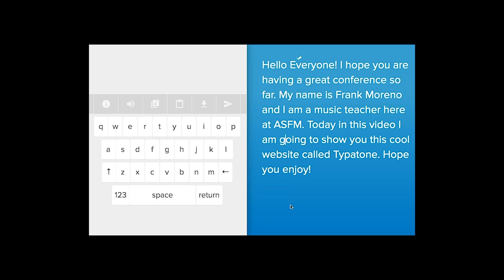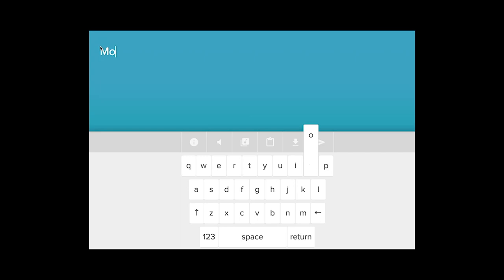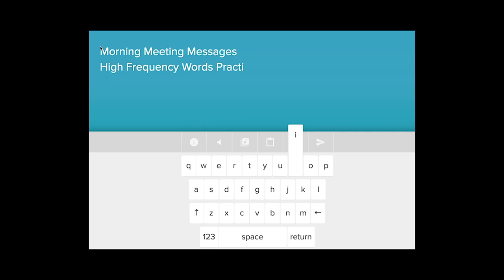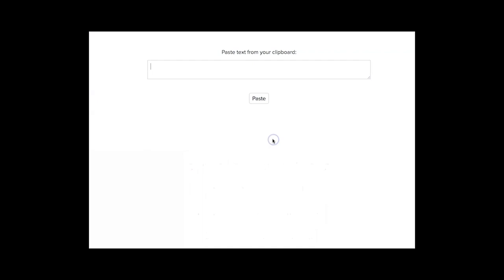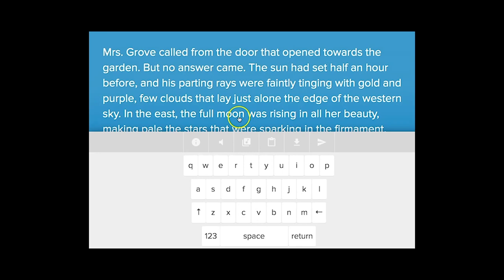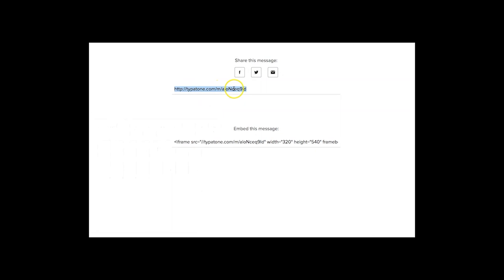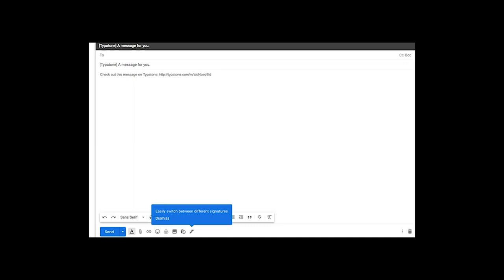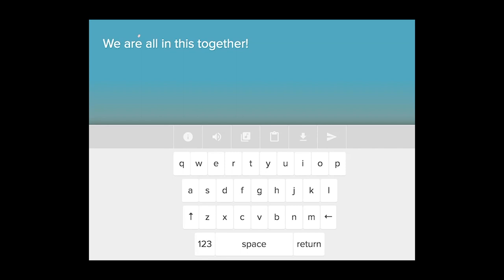"Discover Typatone: A musical writing tool" by Frank Moreno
AUTHOR: Frank Moreno, Music Teacher (Lower Elementary), Mexico

DESCRIPTION: In this video, you will discover an innovative way of incorporating music into your writing or reading class. Typatone is a website where music is generated or played as you type. From morning meeting messages to poetry, typatone is a great musical tool that will allow students to connect more with their reading and writing.